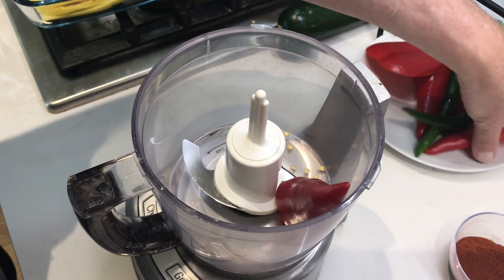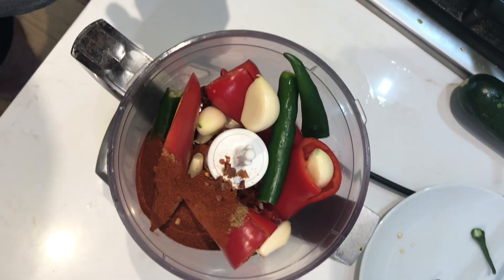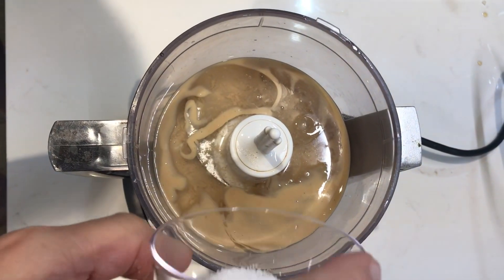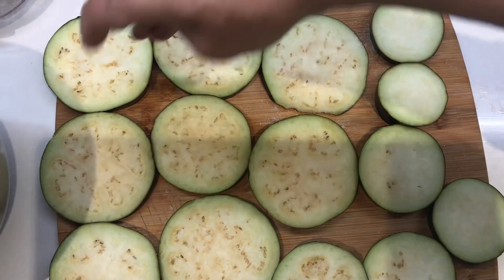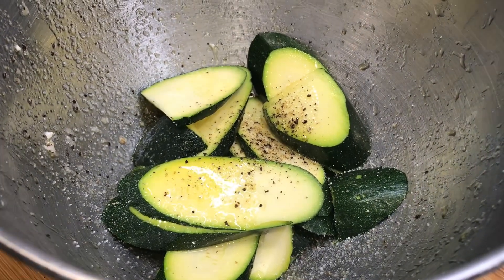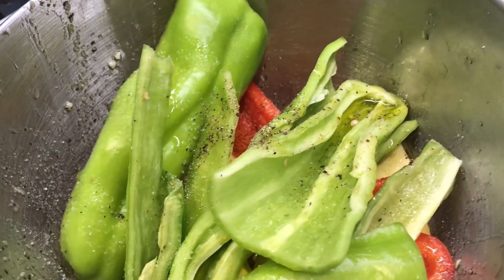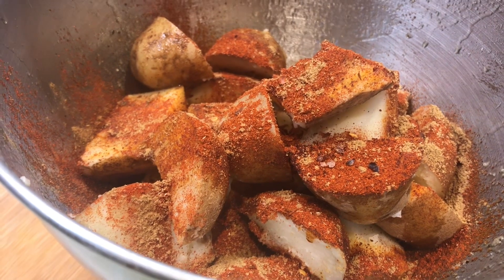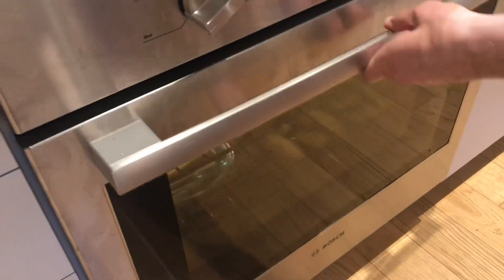Baked vegetables with sauce